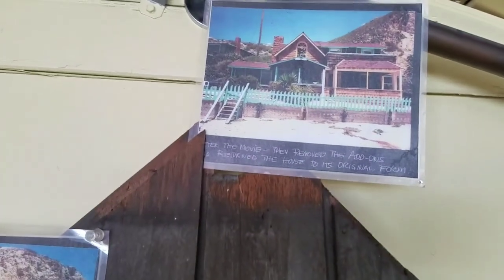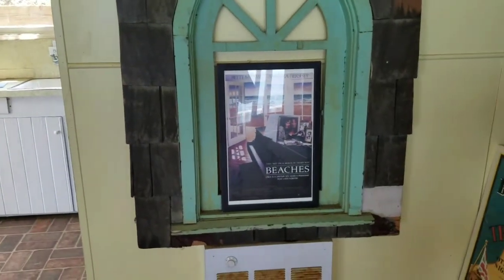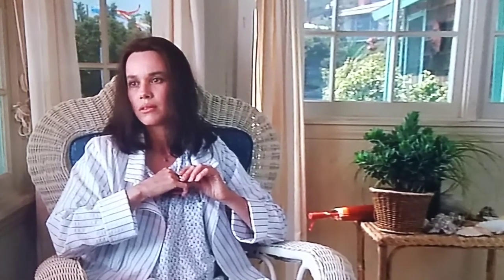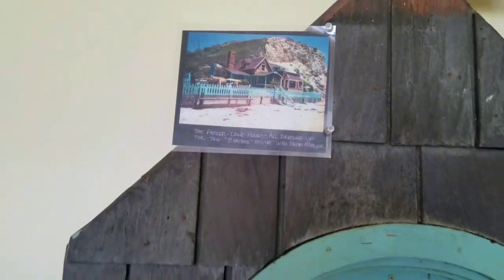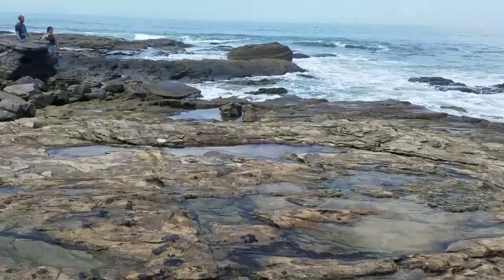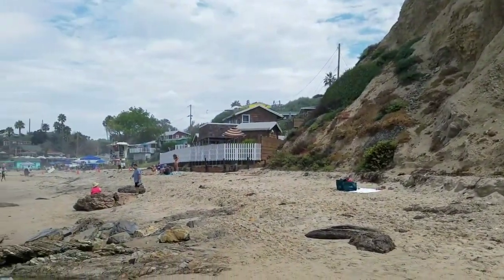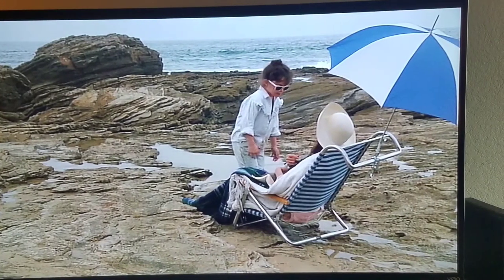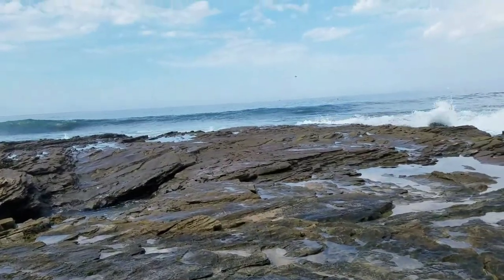Film location for Beaches starring Bette Midler and Barbara Hershey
Hope you enjoy my vlog as I visit the beach house in the 1988 movie "Beaches", located at Crystal Cove, CA which is between Newport and Laguna Beach in Orange County.